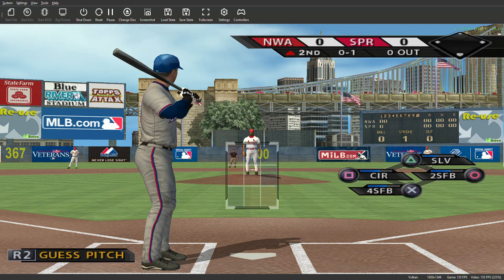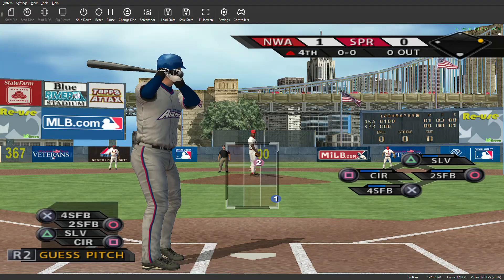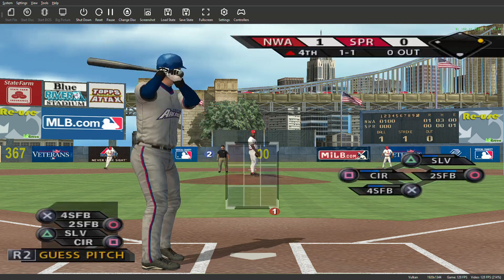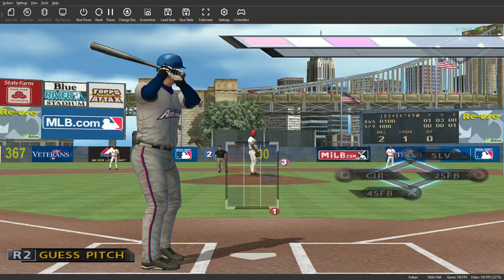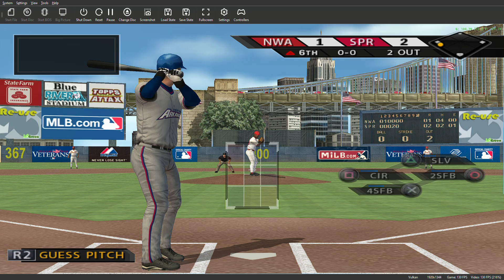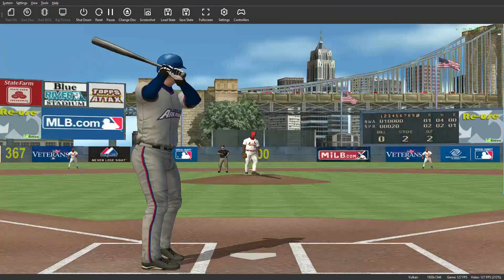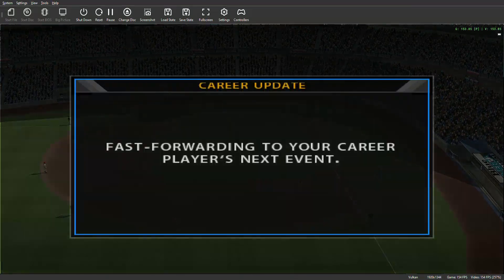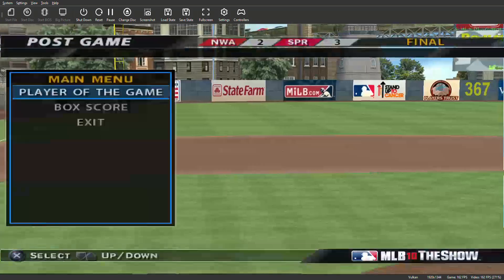MLB 10 The Show RTTS Part 20 PCSX2